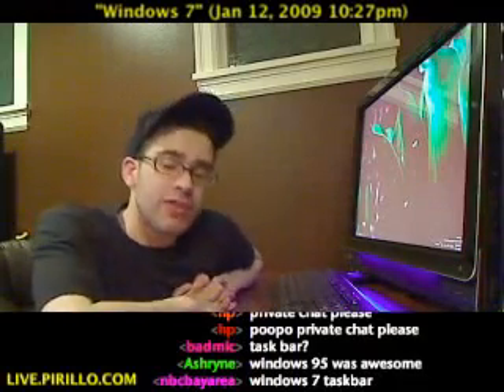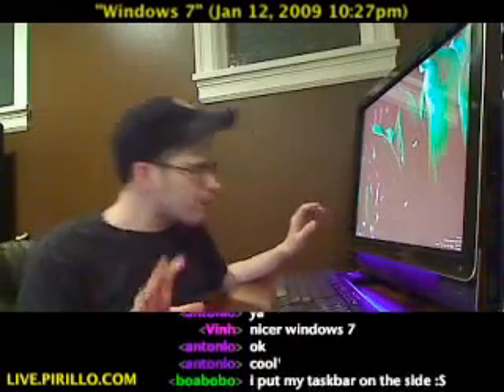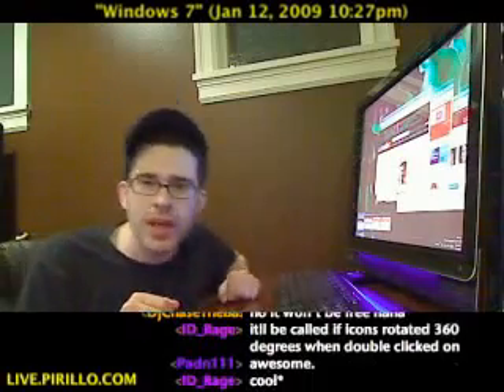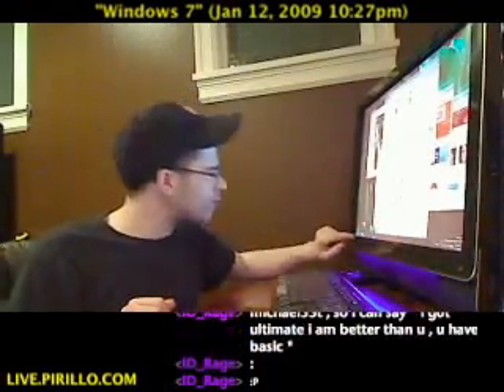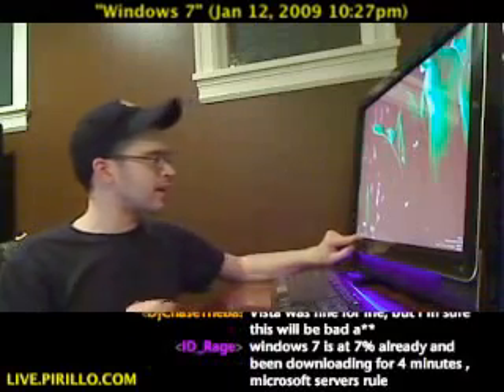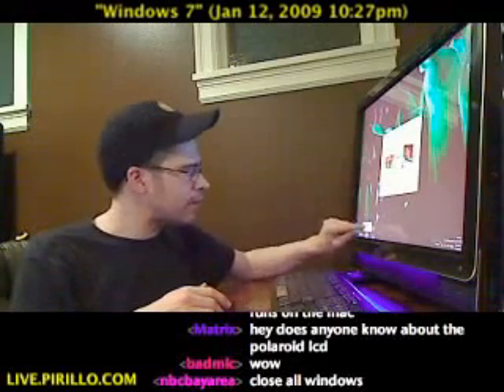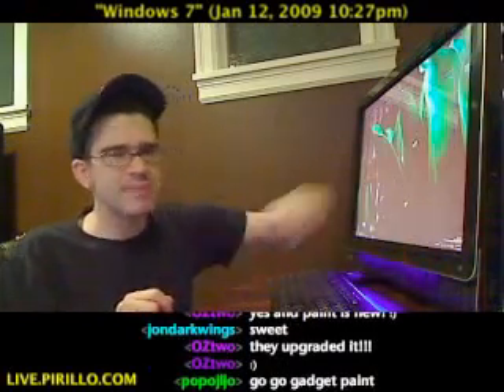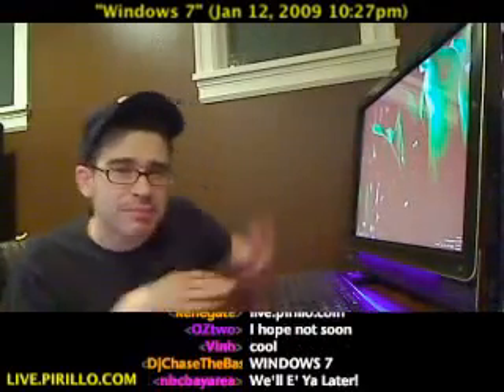What's New in Windows 7: The Taskbar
- As you know, I've been playing with Windows 7 on my HP TouchSmart. So far, I'm enjoying the experience. One complaint I've always had about Windows through the years is that the task bar never changed much. Well, that is about to change with Windows 7! Distributed by Tubemogul.